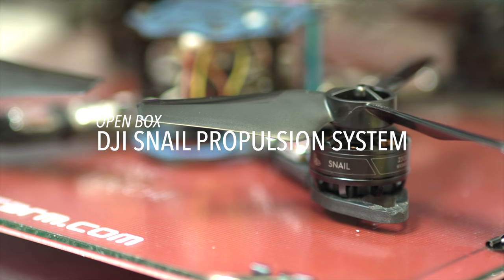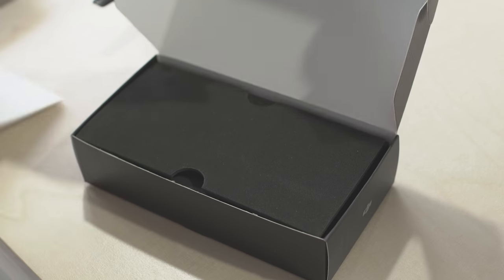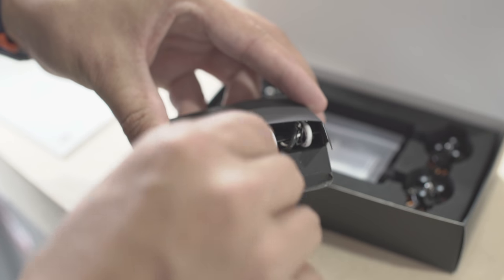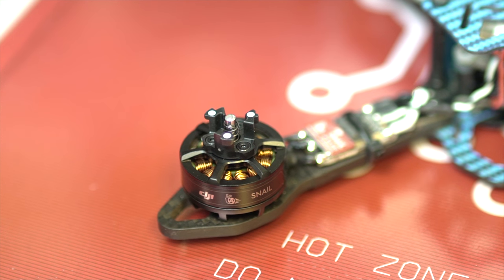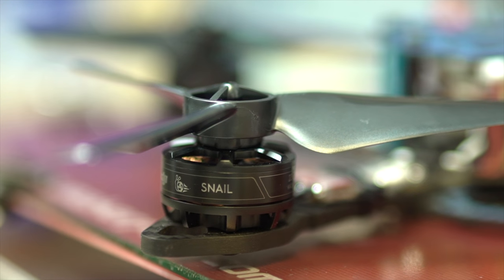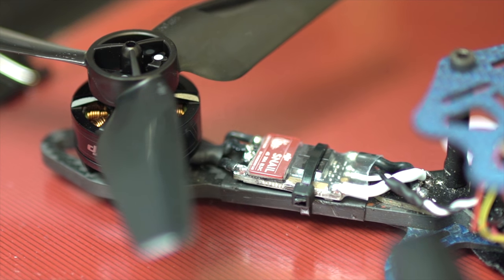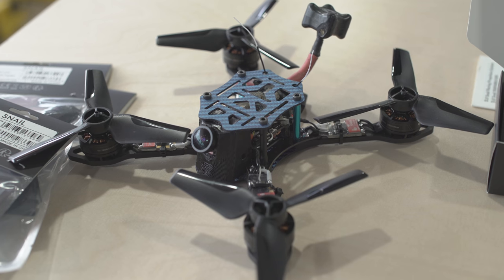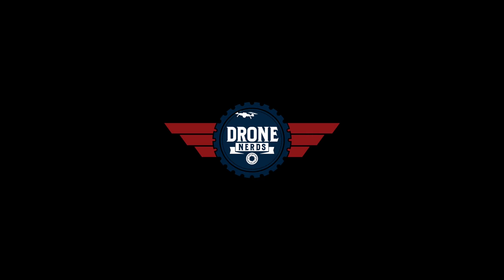Open Box: DJI SNAIL Racing Propulsion System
The all new DJI Snail Racing Propulsion System is a step above the rest! DJI's first product aimed at FPV Drone Racing is just the first product they've created to address the growing racing market.